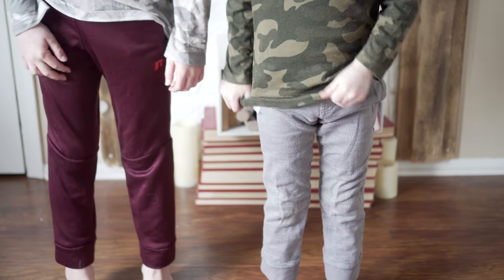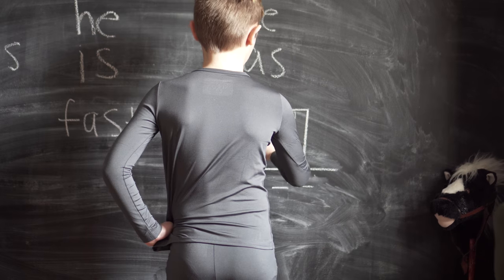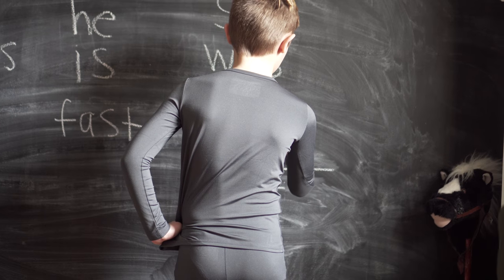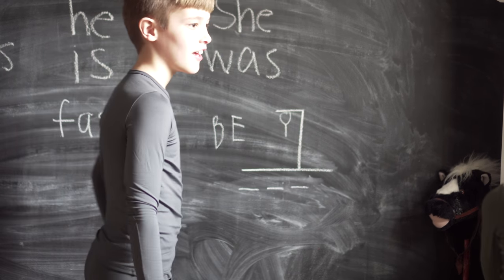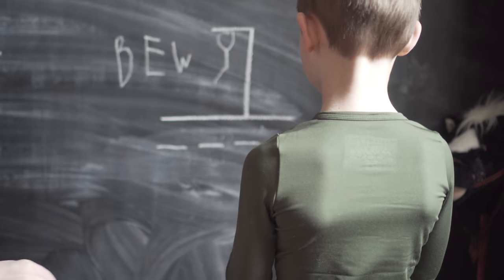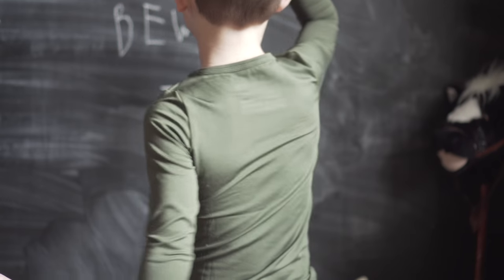Boys Thermal Underwear Sets by Thermajohn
Whether they want to admit it or not, boys get cold. Keeping them warm is always a priority of yours, and with Thermajohn thermalsetforboys, their warmth and comfort are assured. You will get all your child’s winter comfort at once. With these thermals, your son gets a warmth that stays and keeps them protected from the cold all day. This will leave them feeling relaxed throughout the day and enough unique fashion to keep a boy satisfied while at school.

These thermalsets offer an amazing four-way stretch, which allows greater freedom of movement. This is extremely helpful for going from class to class at school or even after school sports activities. While home, thermals for boys will keep them warm as they play video games and will also make the perfect pajama and keep them warm in bed. These thermals give your child the liberty on how to spend their day.

Thermajohn thermal sets for boys adjust according to your child’s needs. No matter if it’s a rise or a fall in temperature, you can rest assure they’ll remain warm and comfortable in their base layer. To give boys more freedom of color, we offer white thermals sets as well as olive green, red, blue, yellow, black, grey, navy, and charcoal for you to choose from.

boys thermal underwear set
best thermal underwear for boys
boys thermal underwear for extreme cold
thermal wear for men
thermajohn size chart
boys thermal long johns
thermajane
thermajohn
boys thermal set
thermal boys set
thermajohn thermal underwear
kids thermal underwear set
boy long johns
boy thermal underwear set
little boys thermal underwear set
big boys thermal underwear
thermal underwear boys size 14
kids long underwear boys
boys thermal underwear size 16
big boys thermal set
boy long underwear
big boy thermals
thermal set boys
black thermal boys
boys black pajama set
thermal underwear kids boys
long johns boys
long johns kids
kids long johns thermal set
boys waffle thermal underwear set
kids long johns
long johns boys size 14
thermal boys underwear
thermal underwear boys 16
youth long johns thermal set
thermo underwear kids
boys long johns thermal set
boy thermal set
thermal wear boys
toddler cold gear
boys thermal long underwear
kids winter thermals
thermal underwear boys
boys long johns
boys waffle thermal
kids thermal underwear
youth boys long johns
black long johns boys
boys thermal underwear size 10
long underwear boys
big boys long underwear
little kids long johns
boy thermal underwear
boys long johns sets
5t thermal underwear
thermal long underwear boys
boys long underwear set
black thermal kids
kids base layer thermal set
set pijamas thermal boys
kids thermal
boys winter pajamas size 16
winter underwear thermal kids
thermal wear kids
kid thermal set
thermal pants boys
boy long underwear set
thermo underwear boys